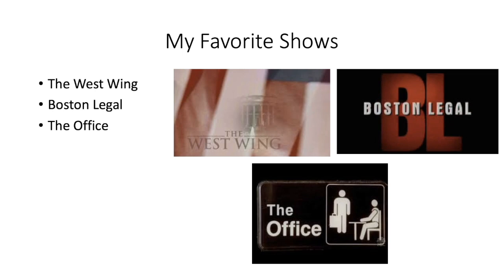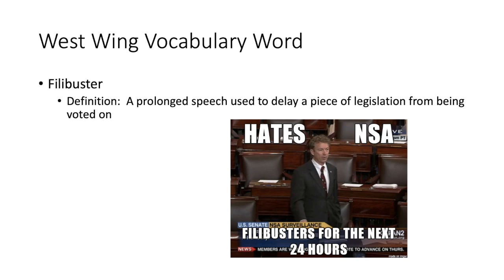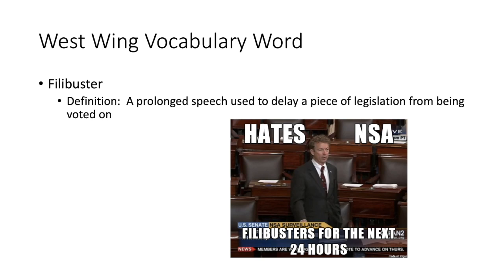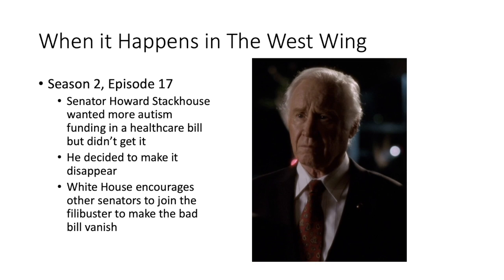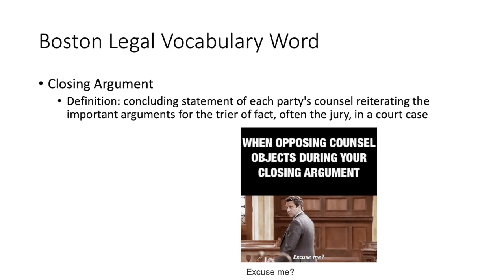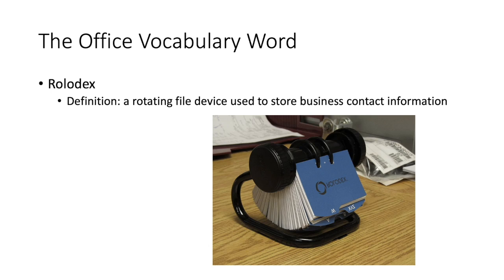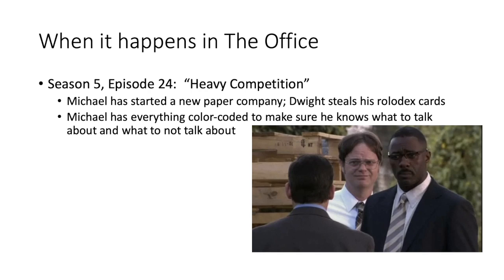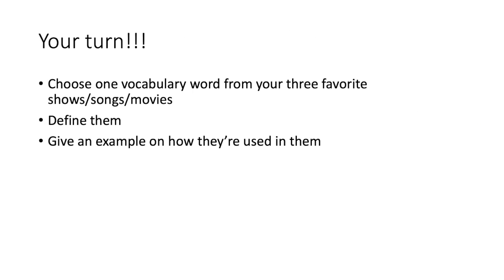Everyday Vocabulary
Define and use examples of vocabulary words from your favorite shows and films